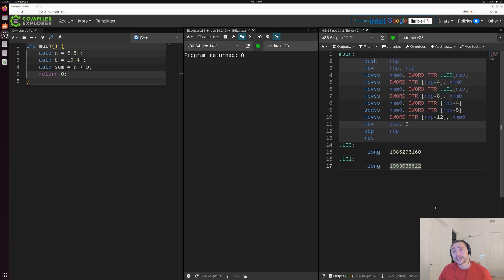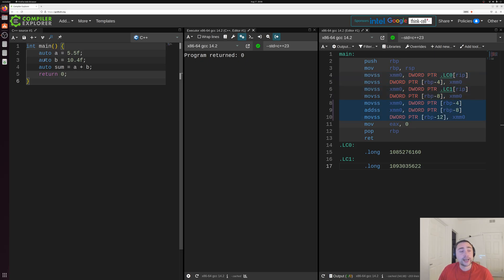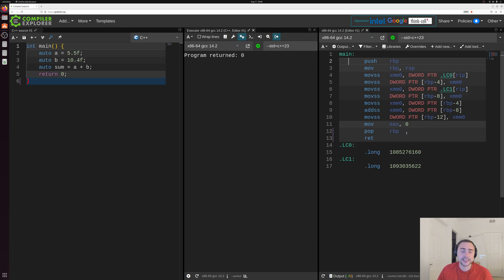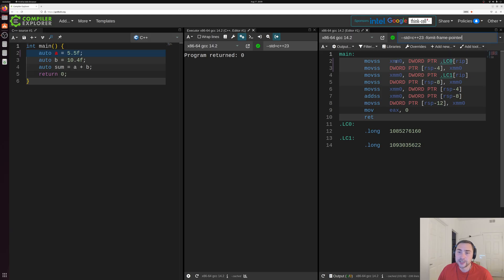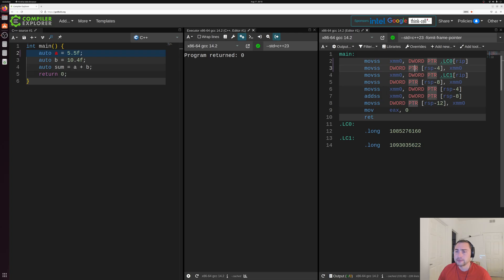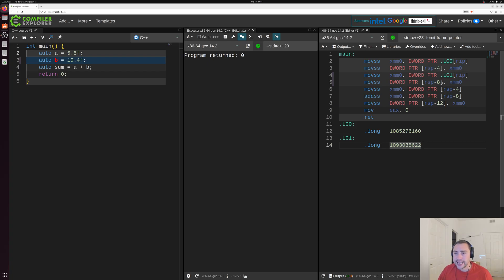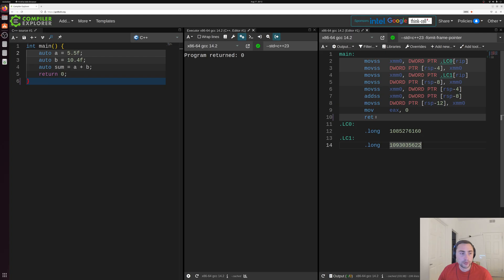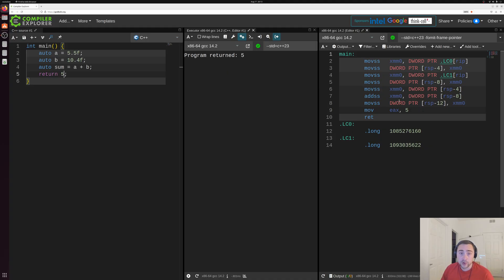Beneath C++: Understanding Assembly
In this first video of the series, we take a look at the x86 assembly of a basic main function in compiler explorer!